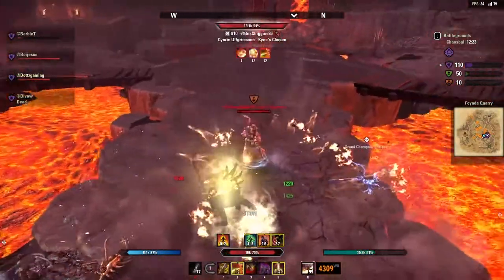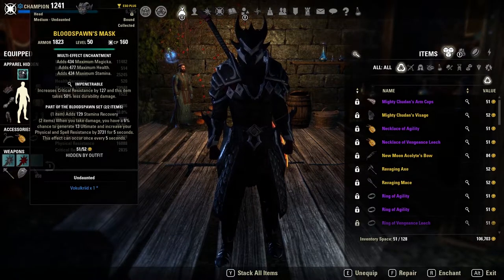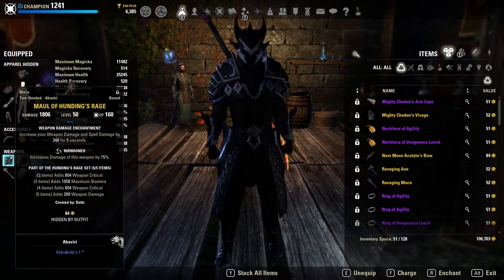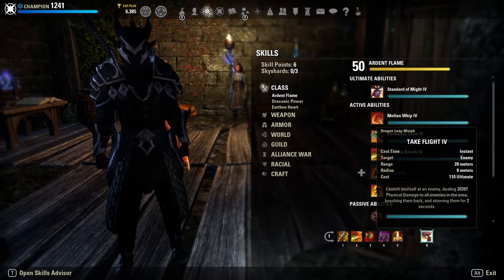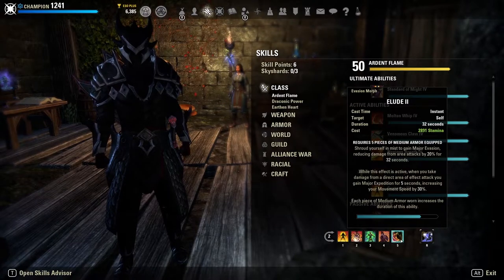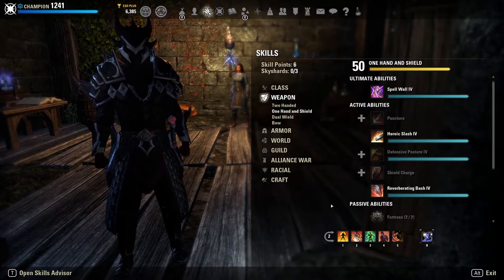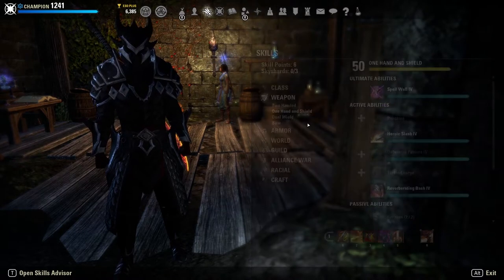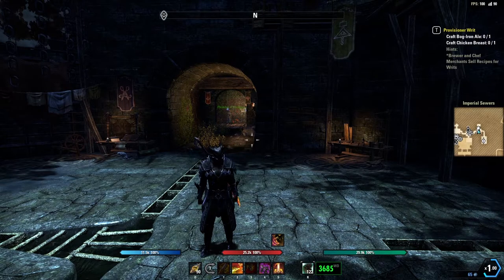Elder Scrolls Online Stamina DragonKnight Build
Dottz Gaming of NemesisGG shares his build for ESO (Elder Scrolls Online) for Stamina DragonKnight